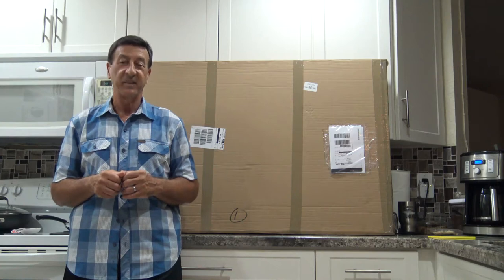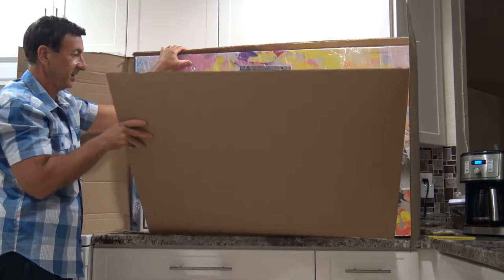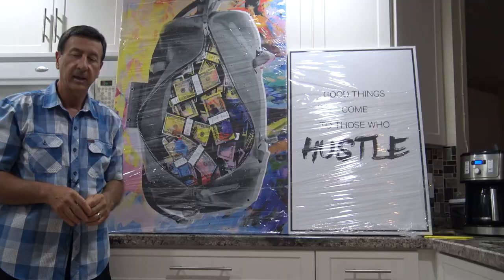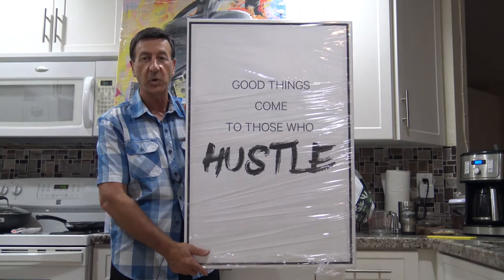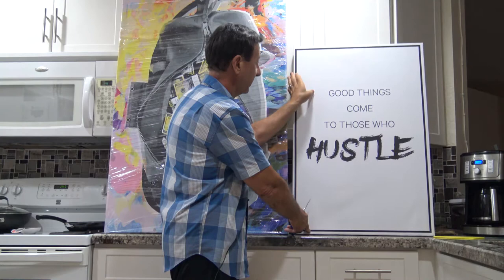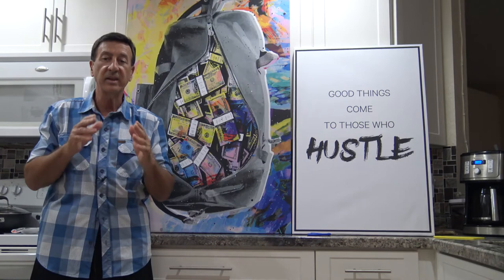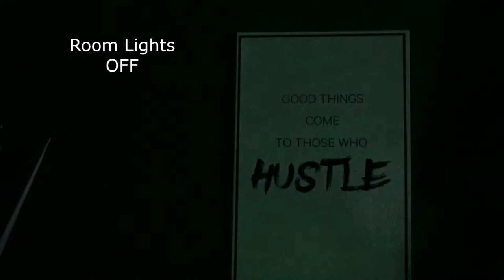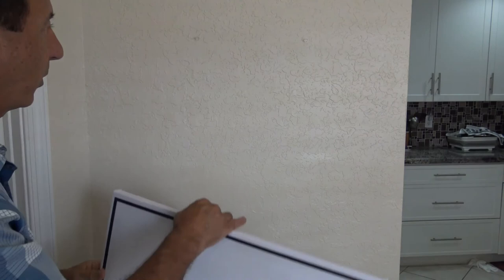LIGHT FAIRY GLOW IN DARK PRINTS